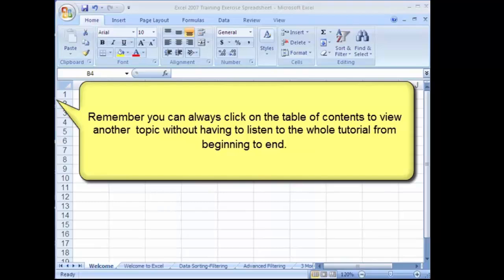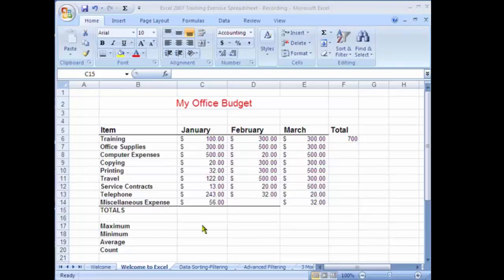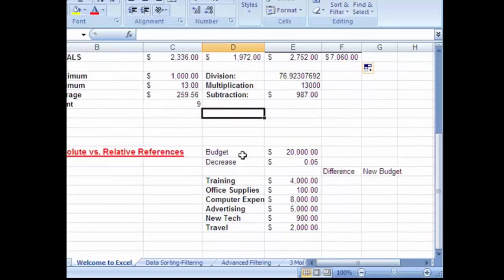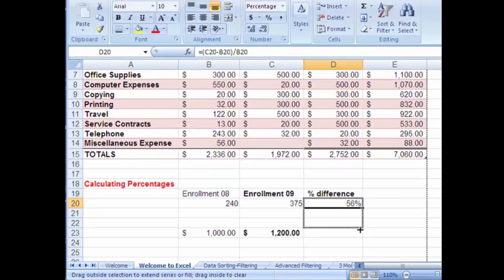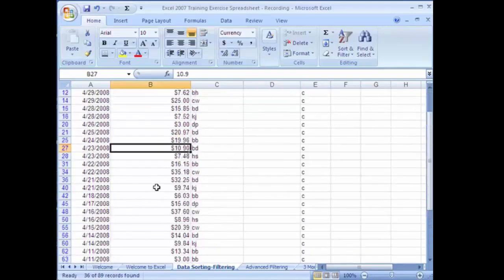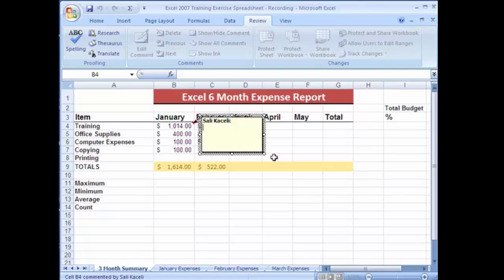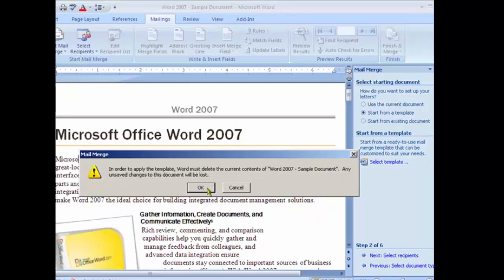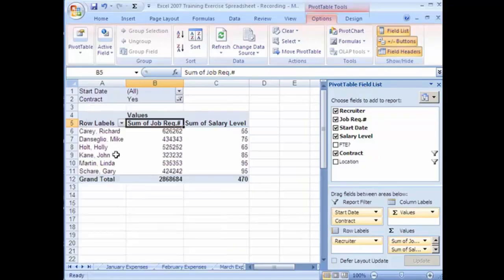Microsoft Excel Tutorial - Must Know Concepts for Anyone in the Workplace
These are Excel concepts from an older version of Excel. These Excel skills are a must have in today's workplace.